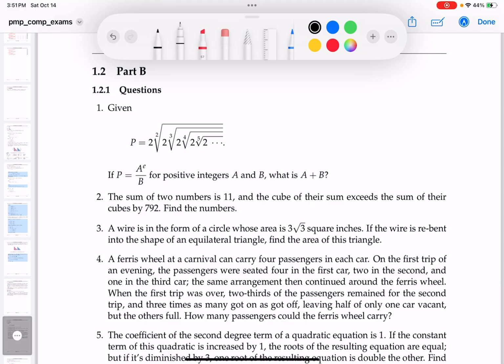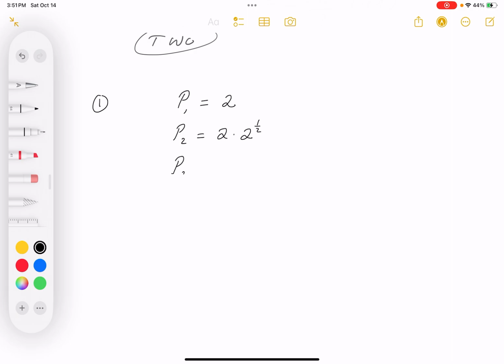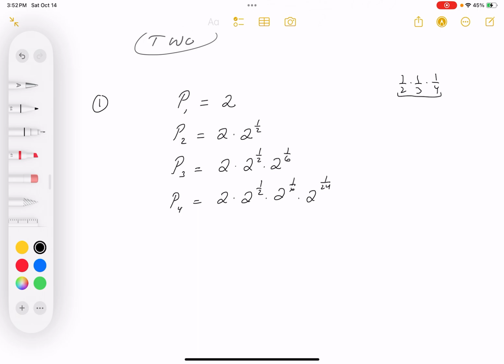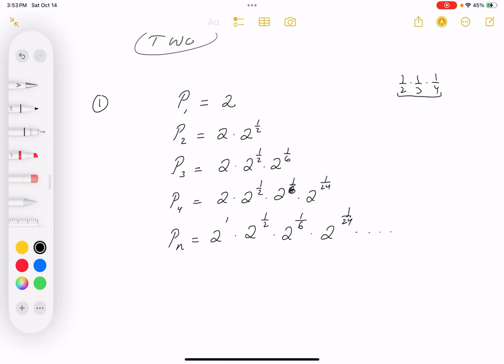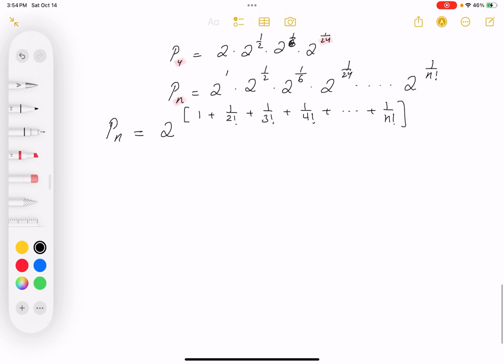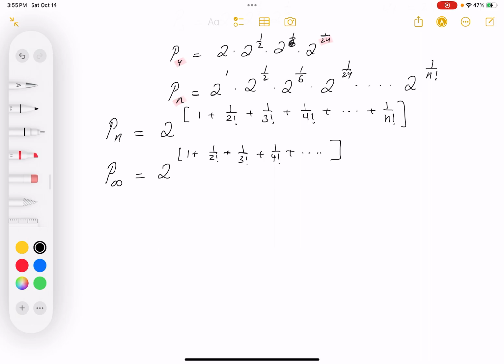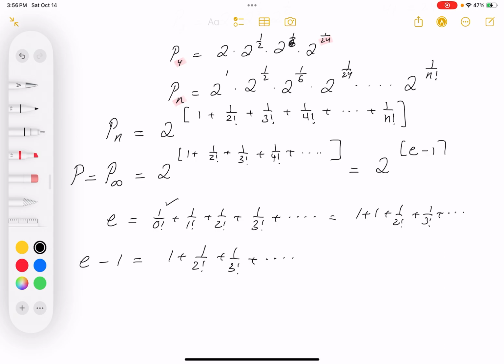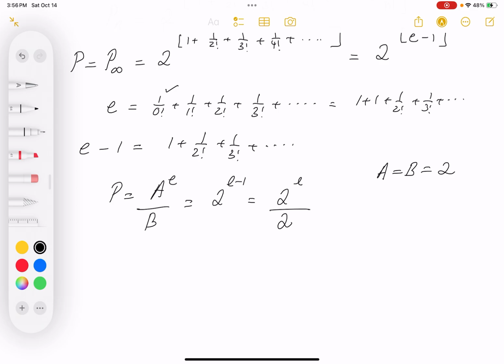pmp contest 01 02 02 01